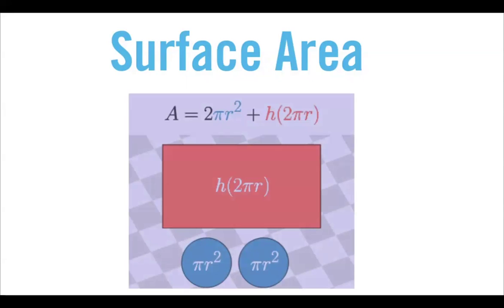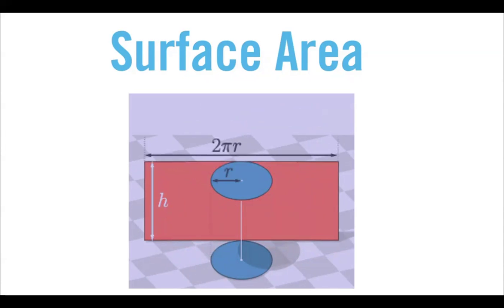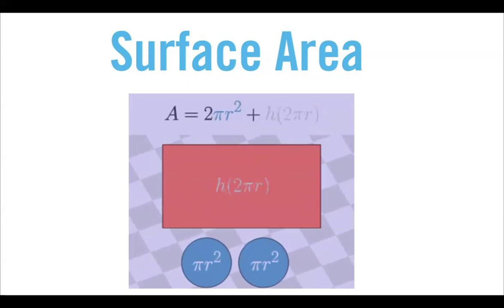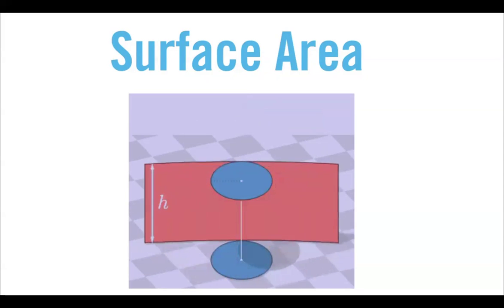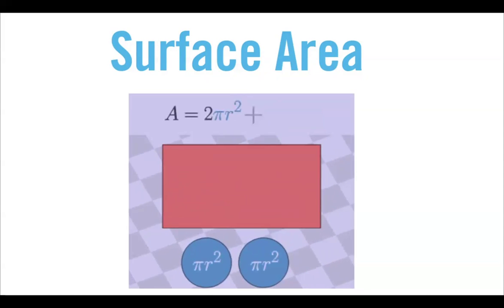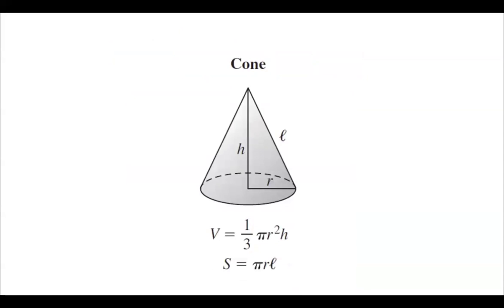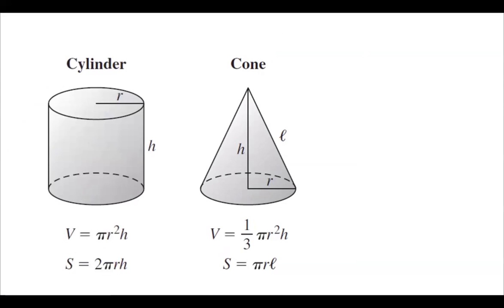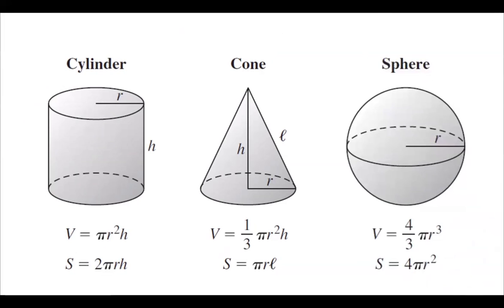Surface Area of Surface of Revolution with Two Examples around x-axis and y-axis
Notes and Videos and Practice Exam:
If you need access to Canvas, leave your gmail, yahoo, ... in the chat.

These are my lecture for university and college level